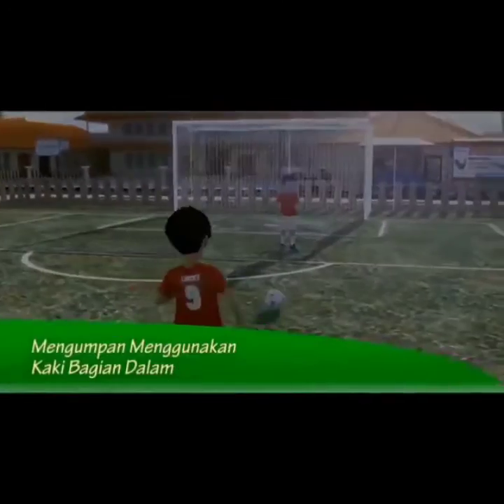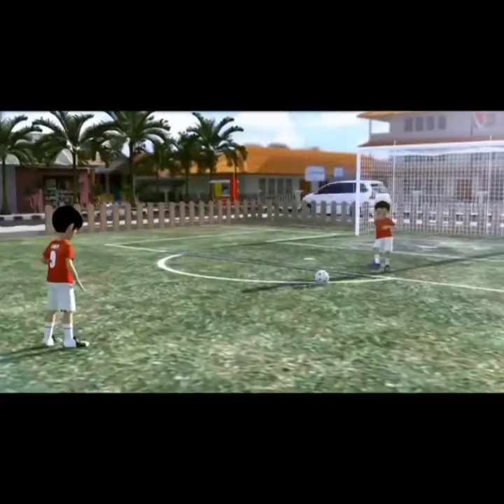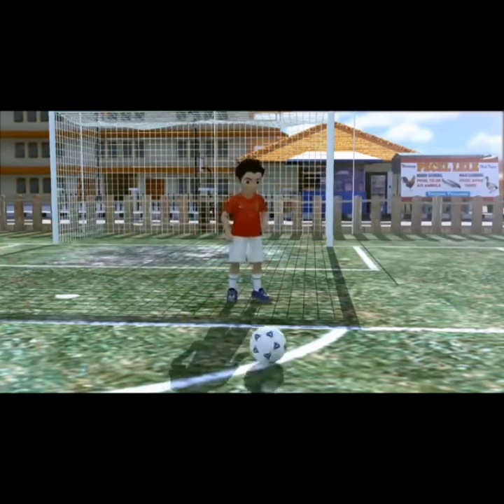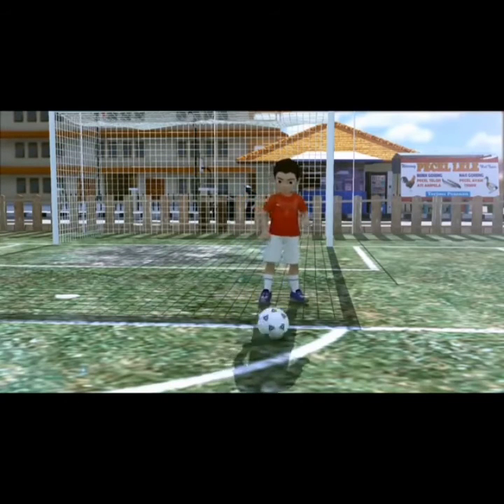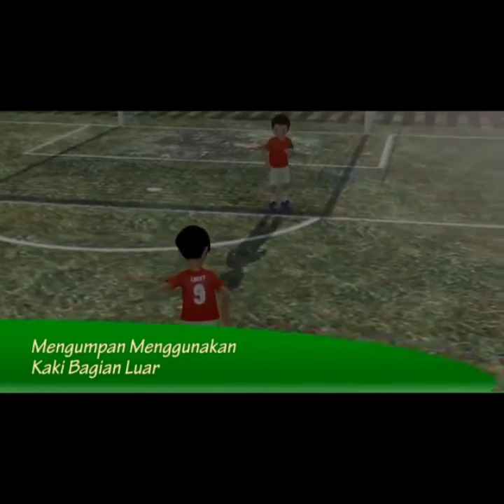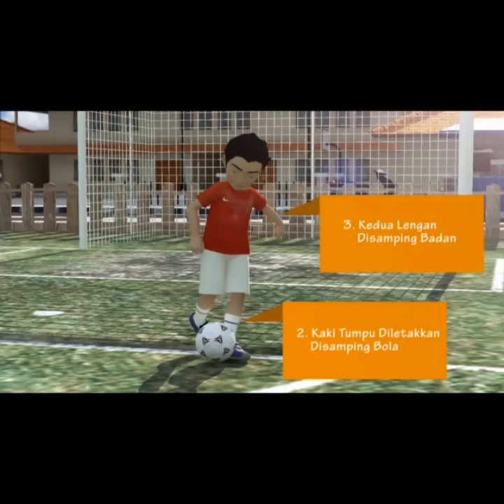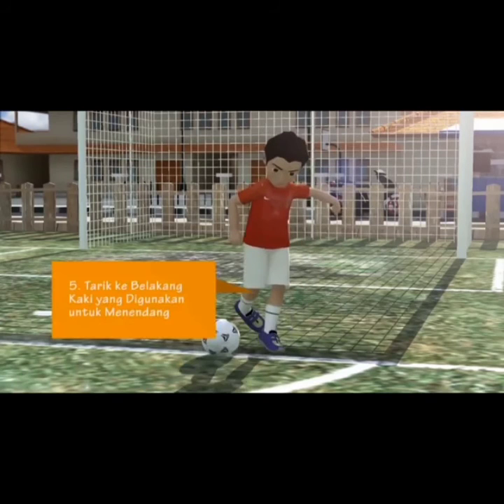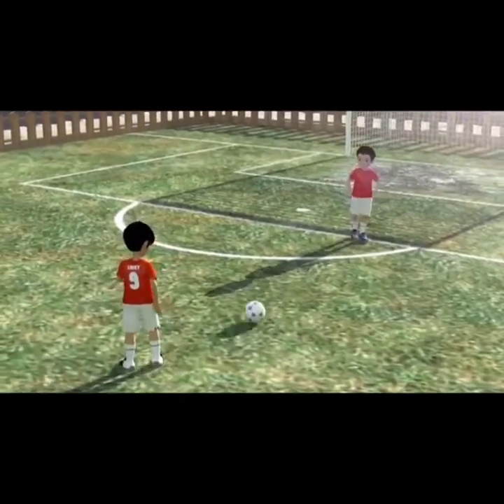Video pembelajaran Gerak manipulatif dalam bentuk permainan sepak bola grade 3